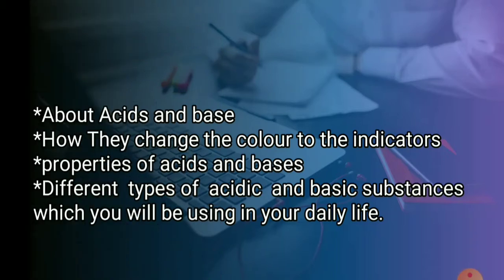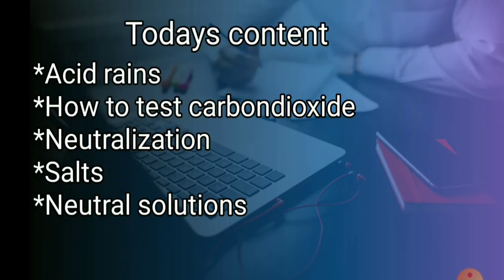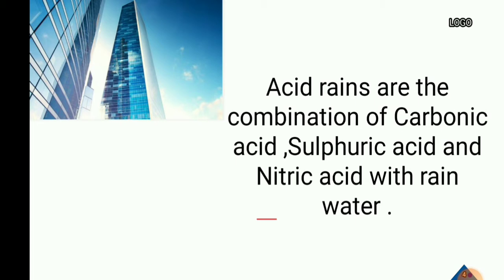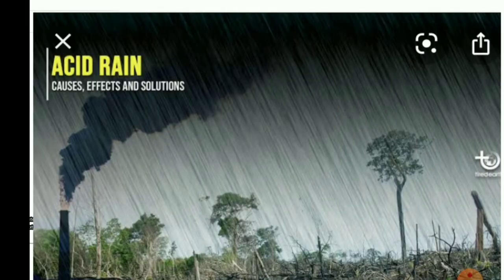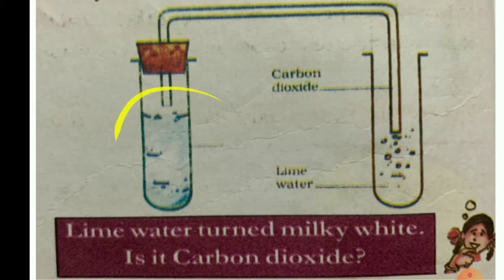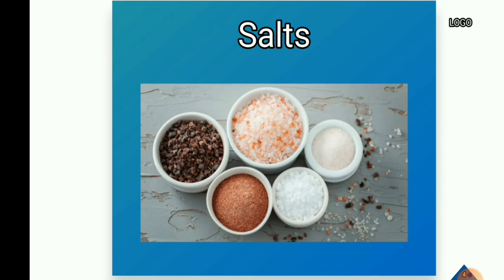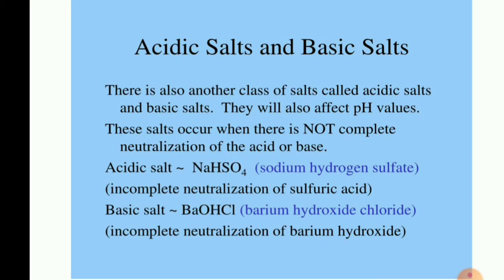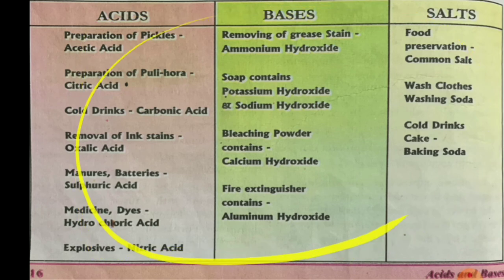3rd part explanation of the lesson acids and bases of 7th class by Vanaja